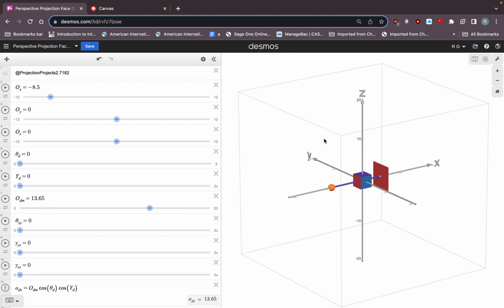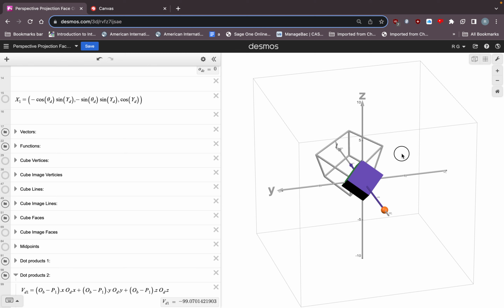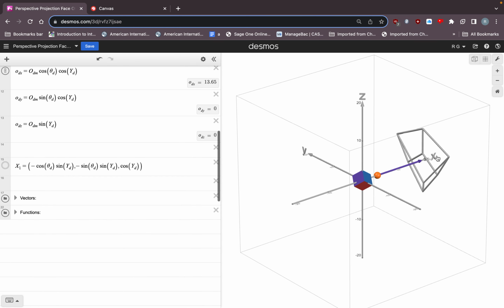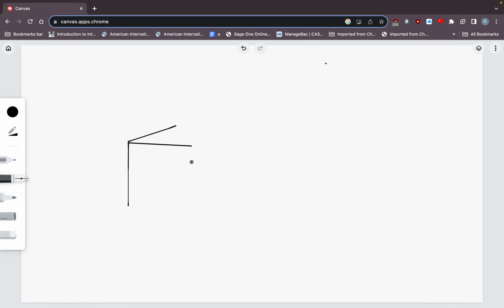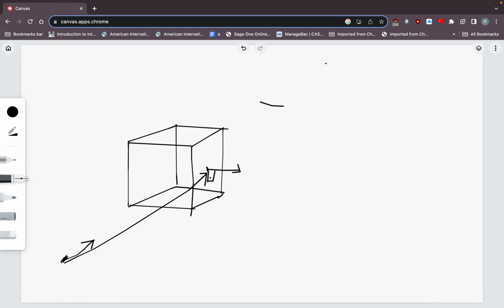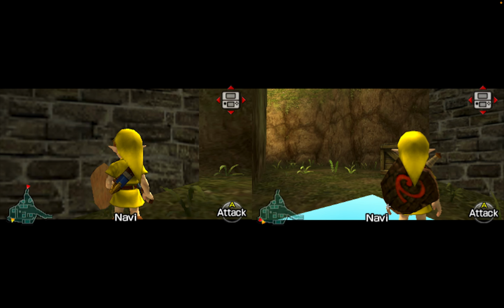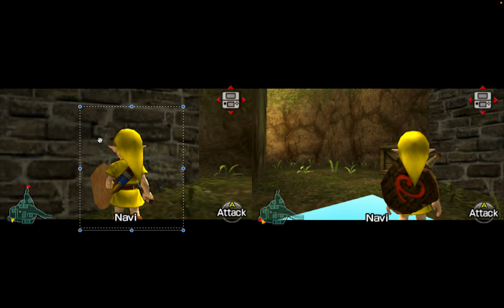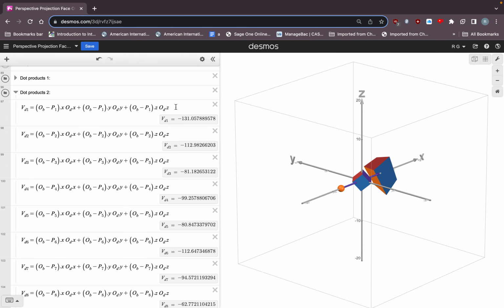Opaque 3D graphics simulation (Explanation).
This a model I made of a opaque perspective projection of a cube.

How it works:

The cube itself is projected onto the observers projective plane as a 2D image via the following equation:

( |O_d|^2 (V_n - O_b) ) / ( O_d * (V_n -  O_b) ) + O_b = P(V_n)

Were "O_d" is the observer direction vector, "O_b" is the observer vector that represents the position of the observer and "V_n" is any vector we are projecting onto the projective plane. The cubes faces can be hidden from view from the observer by finding the dot product between the normal vector  of the face of the cube "N_n" and the the vector defined by the equation (V_n - O_b) and then substituting that equation into the S function. This is to detect whenever the faces are no longer able to be seen by the observer.

We also need to find the dot product between the "O_d" vector and the vector (V_n - O_b) and substitute that into the S function as well. We then find the product of the two outputs of the two dot products substituted into the S function and divide the projected vertices by the product we just got. This is done so the observer can not see the cube if they are looking away from it. This is the equation we end up with for the faces:

triangle( P(V_1)/S((V_1 - O_b) * N_1)) * S((V_1 - O_b) * O_d)) ,  P(V_2)/S((V_2 - O_b) * N_2)) * S((V_2 - O_b) *  O_d)) , P(V_3)/S((V_3 - O_b) * N_3)) * S((V_3 - O_b) * O_d)) )

Finally, the rotation of the cube can be done by multiplying the rotation matrixes by the starting position of the vectors that represent the vertices of the cube:

R_xy R_yz R_xz (V_x , V_y, V_z) = R_xy R_yz R_xz V = Rot(V)

Were "R_xy", "R_yz" and "R_xz" are the three elementary rotation matrixes that correspond to rotations along XY, YZ, XZ origin planes respectively and "V" is the starting position of a cube vertices.

(Due note, I do bring up OOT in this video but I am not 100% certain if the game uses this specific math to render walls or not. Its mostly pure speculation on my part but it dose match up with the idea of the math shown in this video.)